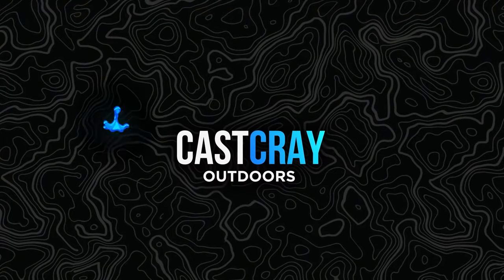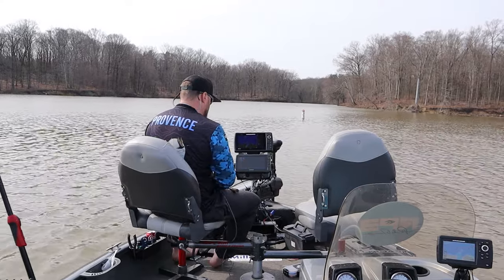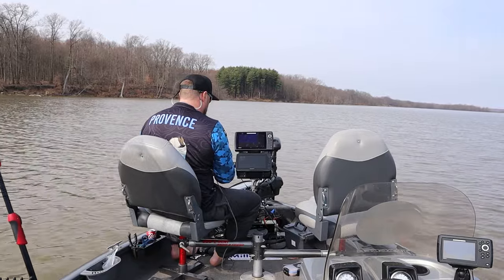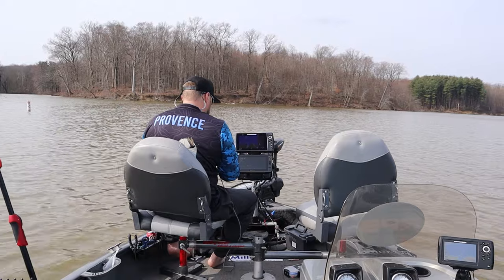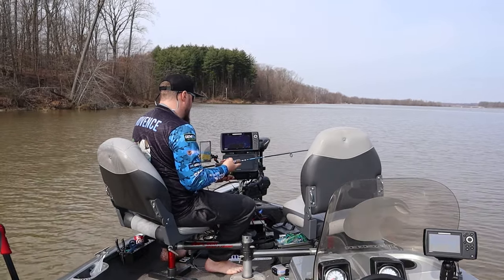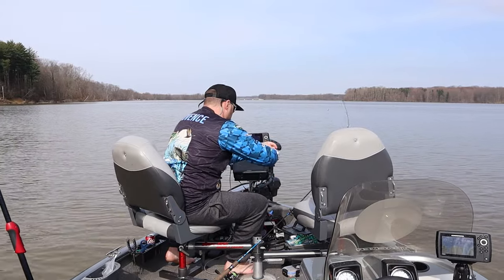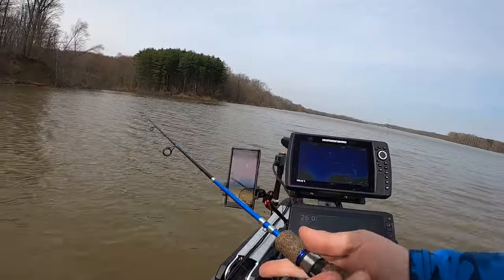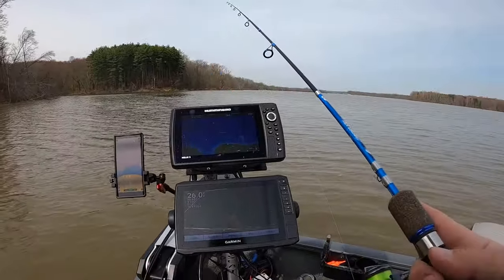100+ Crappie in Muddy Water!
100+ fish caught on a day where no-one was catching anything.
Big ones... Only a couple, But still very fun! Dink City Fishing is FUN!

Solar Bat Sunglasses | SolarBat.com
StrikerBrands.com
FinsBraid.com
EGO Nets | EGOfishing.com
The Live Scanner | TheLiveScanner.com
Midwest Crappie Alliance
Dub-L-Seat.com
Mike's One Eyed Rooster Rub

Join us Monday at 7 pm est for our weekly live shopping experience where you could WIN an awesome prize!

CastCray.com

Stop by Our Factory Store:
356 E. Maryland Ave. - 44672

WhatNot: @CastCray